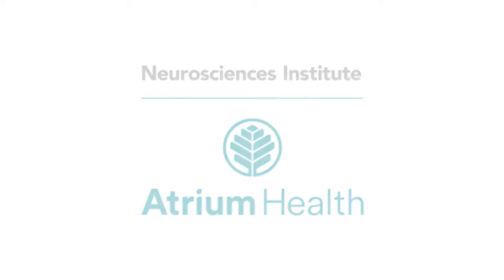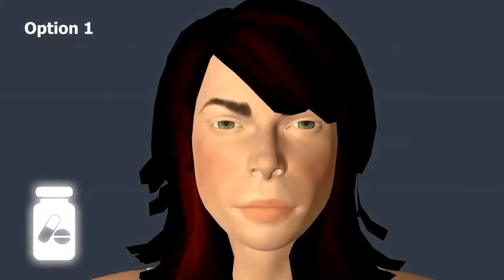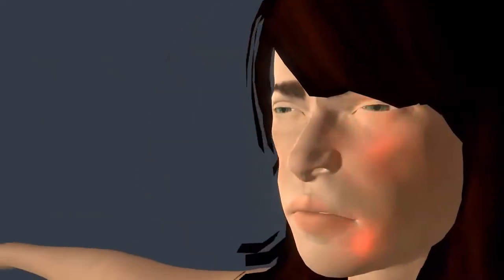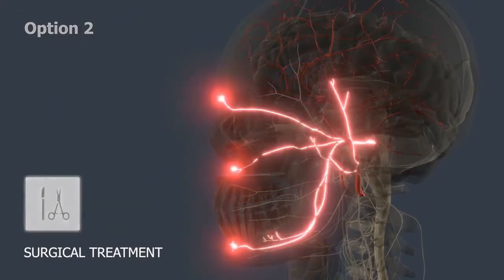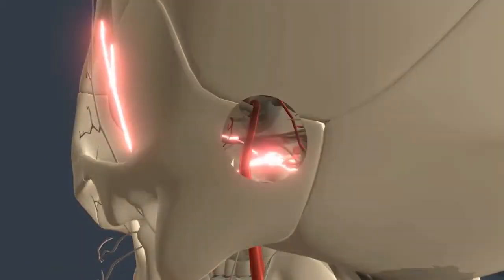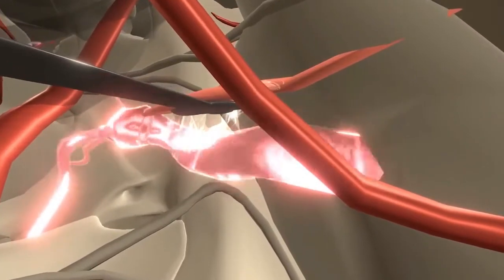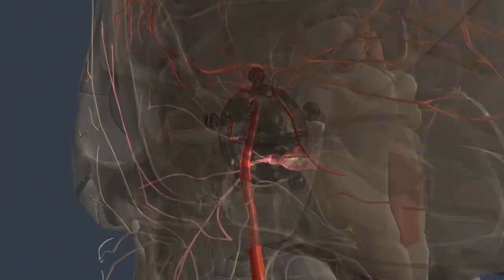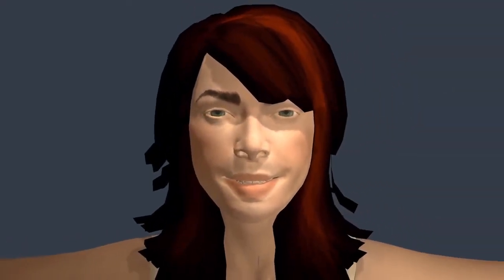Микроваскулярная декомпрессия тройничного нерва.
Одной из причин развития невралгии тройничного нерва является сосудистое сдавление задней нижней мозжечковой артерией гассерова узла.